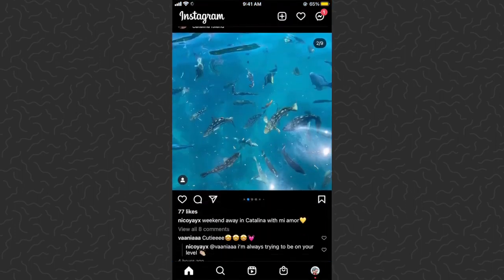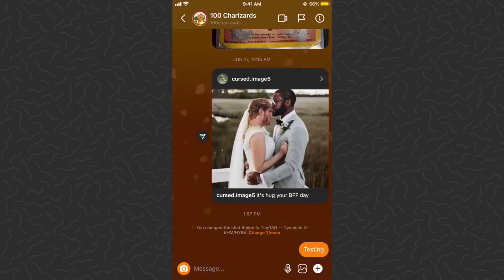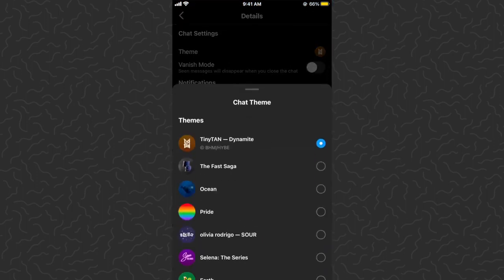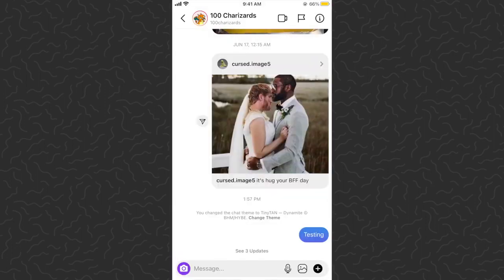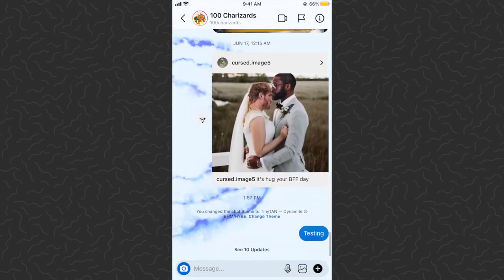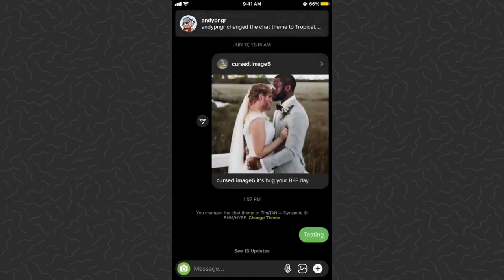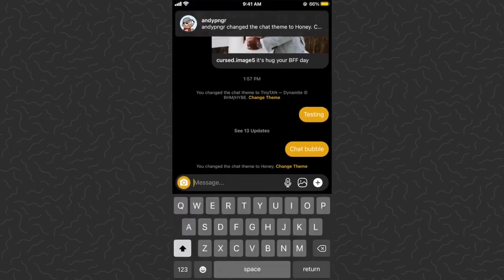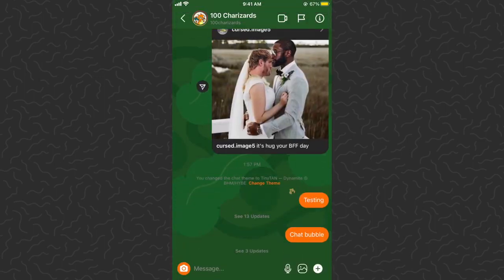How to Change Instagram DMs Theme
How to Change Instagram Messages Chat Theme Tutorial